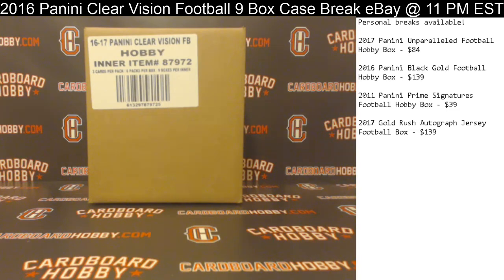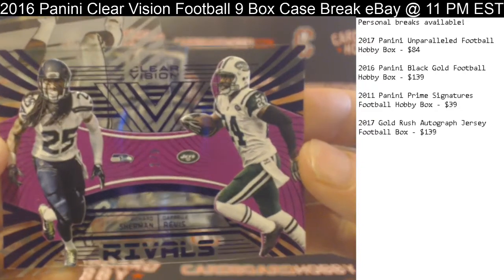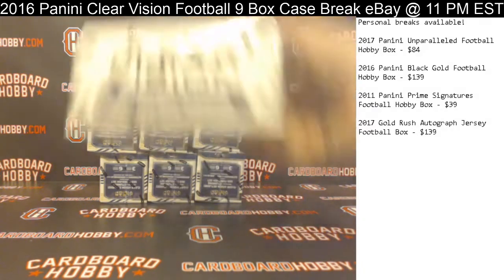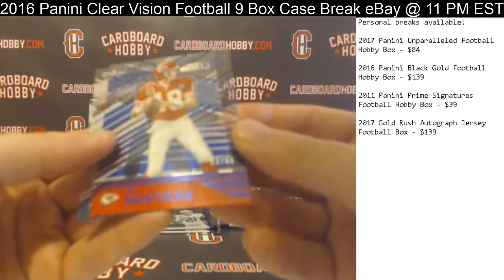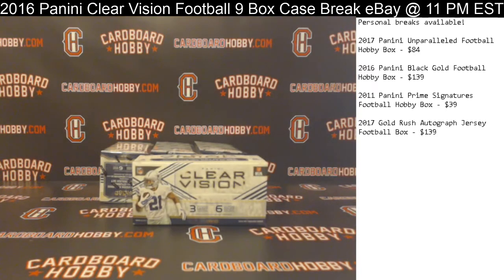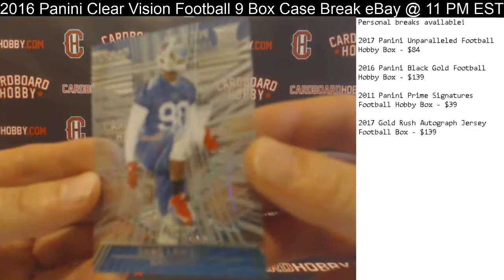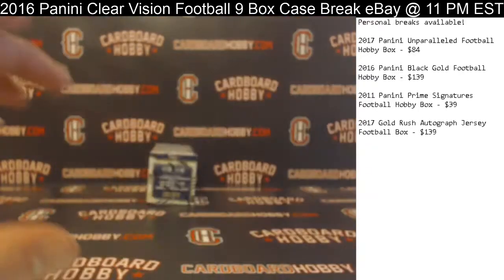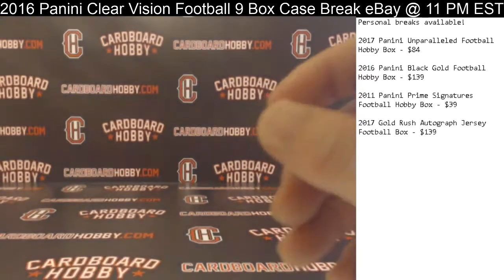2016 Panini Clear Vision Football 9 Box Case Break eBay 11/7/17